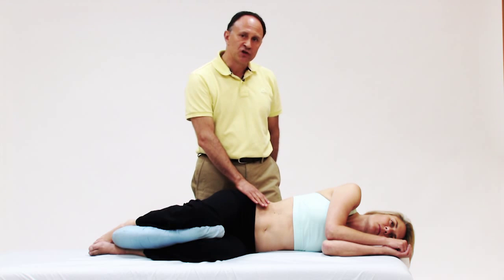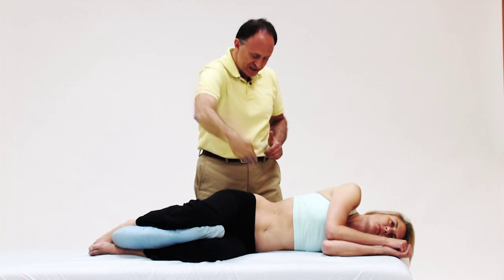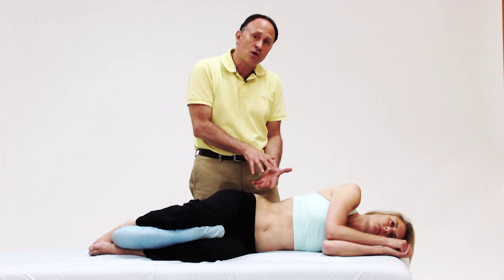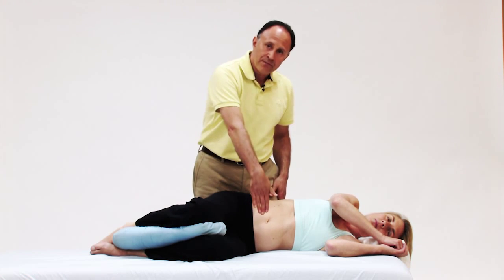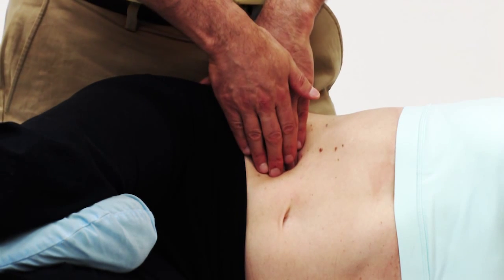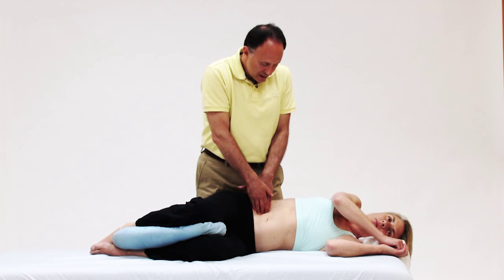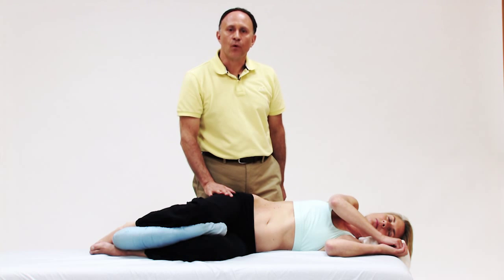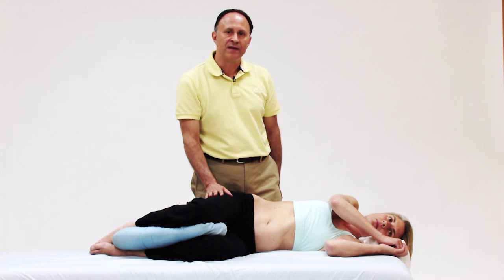PSOAS MAJOR – A Guide for Manual and Movement Therapists, Chapter 7